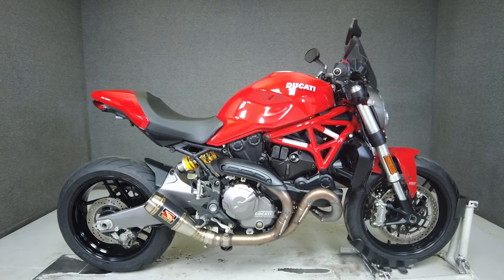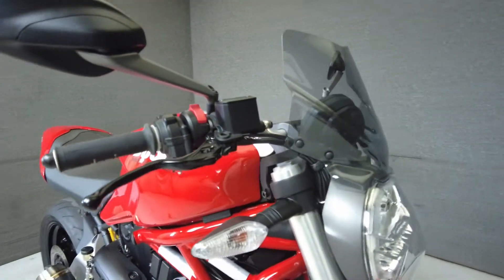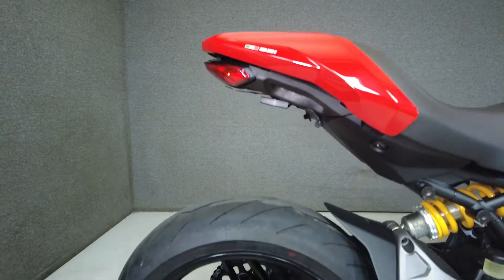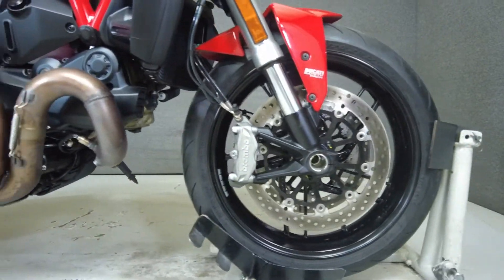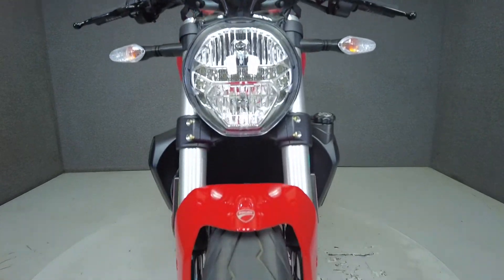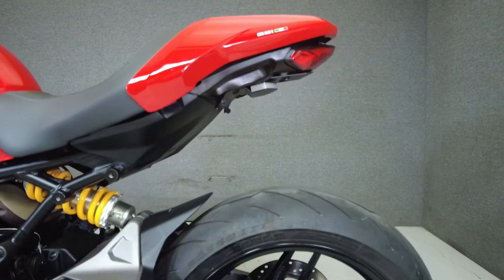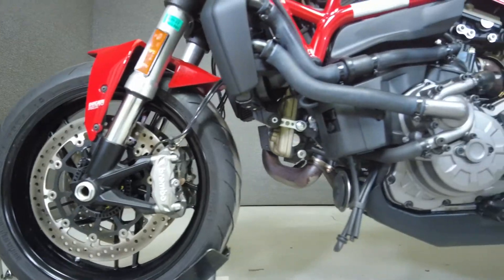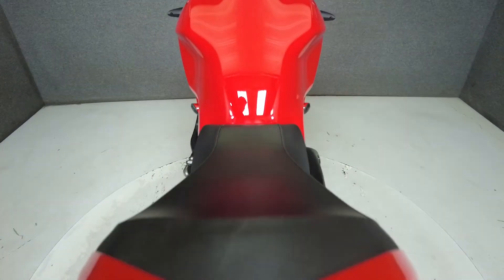2020 DUCATI MONSTER 821 W/ABS - National Powersports Distributors